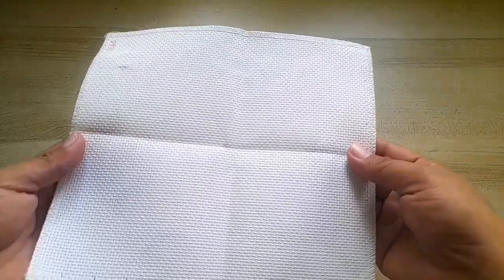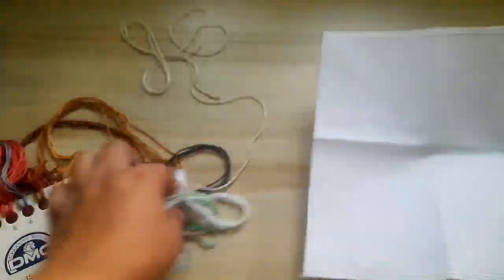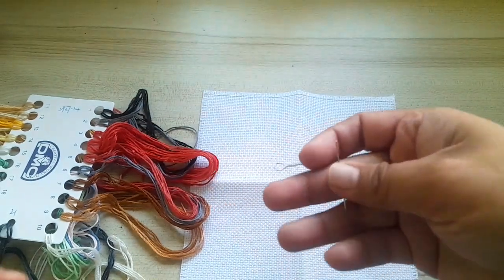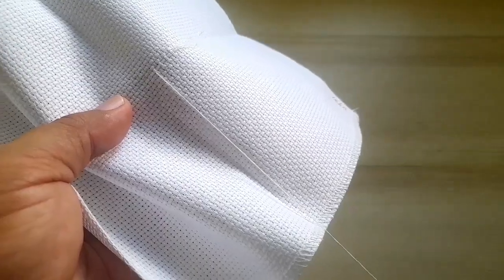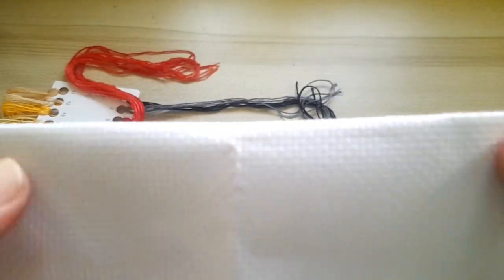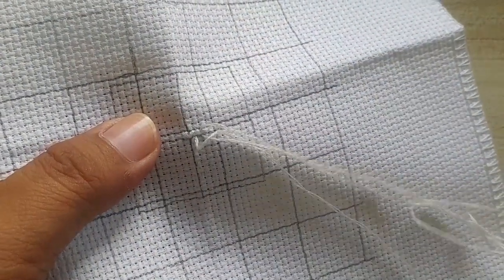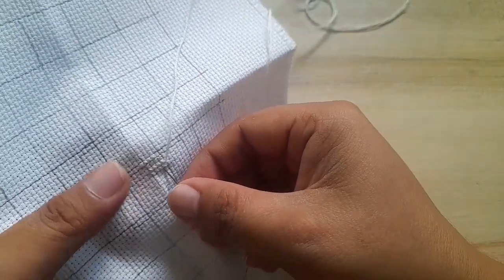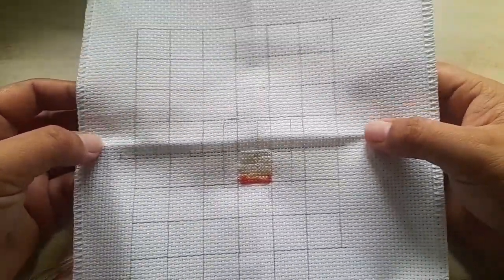How to start CROSS STITCH | Luna's Craft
In this episode or video, I was using the Aida cloth 14, which is first time for me. For my opinion, it was hard because I have poor eyesight. I hope I could finish this product.